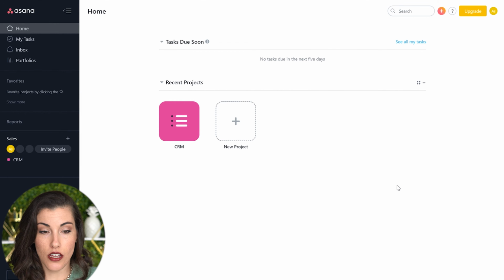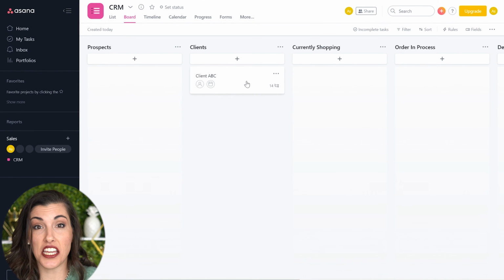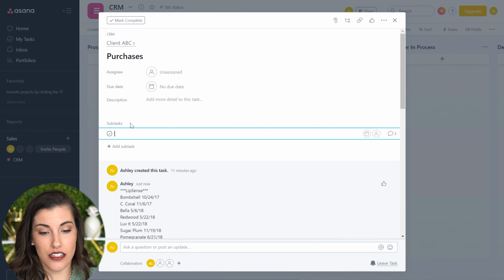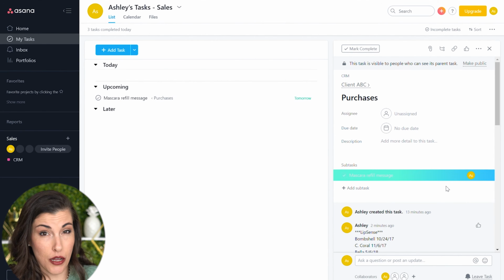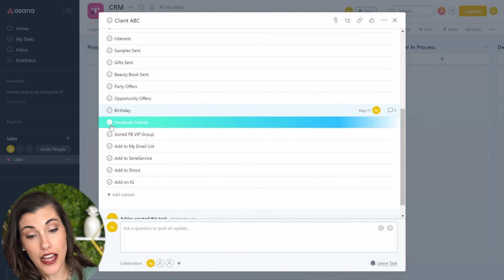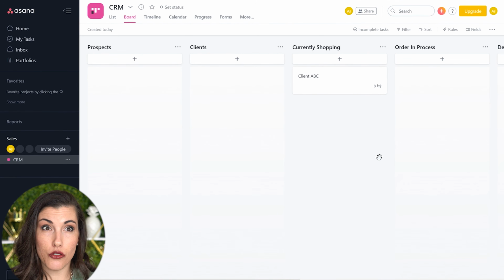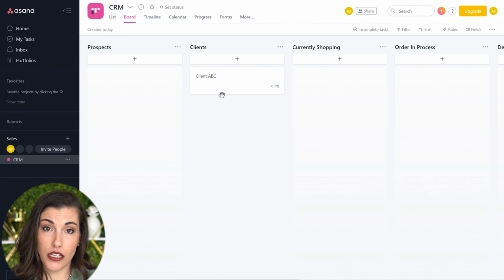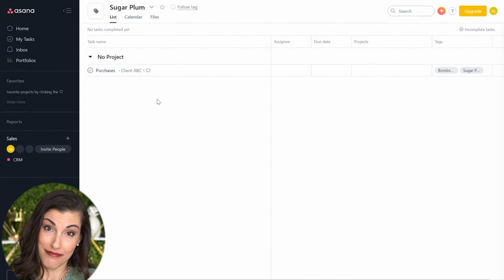How To Use Free Asana as a CRM for a Direct Sales Small Business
Consolidate your client relationship efforts using the FREE version of Asana.  You can go as in-depth as I have or keep it simple, but getting a handle on how you maintain your client relationships is key to growing your business and not letting things slip through the cracks.